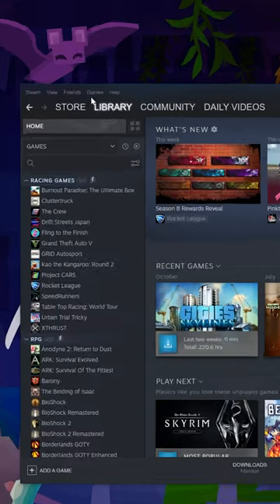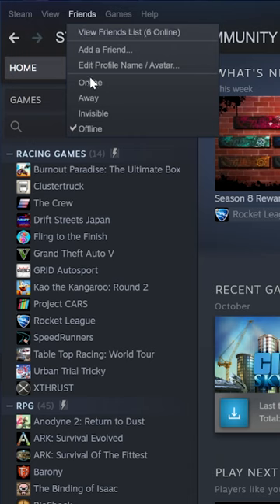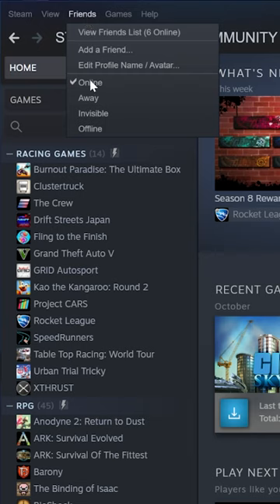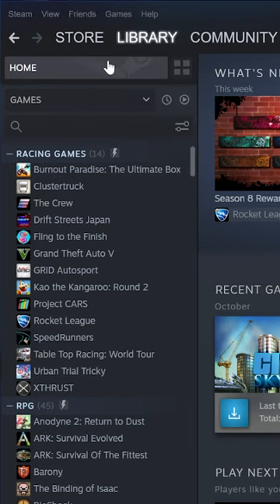How To Appear Offline on Steam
How can you appear offline on Steam? Well, in this short video, we show you exactly how to change your Steam status to show that you are offline. We tell you what all of the different Steam status options do. For example, if you want appear offline on Steam but still access your social and friend features, you will actually want to appear invisible.

About this video: There are hundreds of reasons you may want to learn how to appear offline on Steam. From just getting a break from friends to wanting to play a single-player game without Steam connecting to the internet at all to even just wanting to change your Steam status to away in order to let your friends know you are AFK, the reasons are endless, so let’s jump right on into how you can appear offline on Steam!

First things first, you will need to open Steam. Then, look at the menu bar in the Steam app. Here, you will see a ‘Friends’ option. Select that, and you will see all of the different status options that Steam has.

Select ‘Offline’ to appear offline. However, you may be wondering what all of these different Steam statuses mean.

Well, Online means you are online and everyone can see you. This includes friends, and depending on your privacy settings, everyone who views your Steam profile.

The Away status can be set manually in the friends menu, but Steam when also set your status to away when you haven’t used it for around 5 minutes. This doesn’t include while you are in game. Having a game open with Steam will result in your status showing online, invisible, or offline depending on what you have selected.

Speaking of Invisible, this is what I think of most often when appearing offline. With the Invisible status, you can still access the friends and chat features of Steam, but you will show offline to other people. This is great if you want to still play with close friends while keeping things more private overall.

Lastly, we have the Offline status. This truly takes you offline, and you won’t be able to access some parts of Steam such as friends. In order to access those and still show your offline on your profile, you will need to use the invisible status.

At this point though, you know how to appear offline on Steam as well as what all of the Steam statuses do. We will try our best to help you out!

It really helps us out, and it means a ton to me. Thank you very, very much in advance!